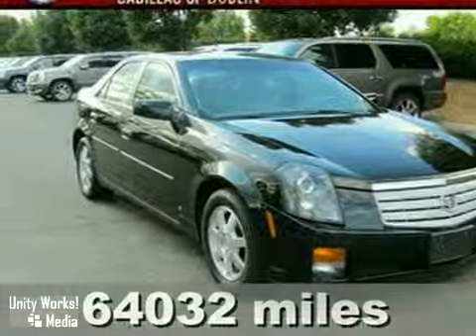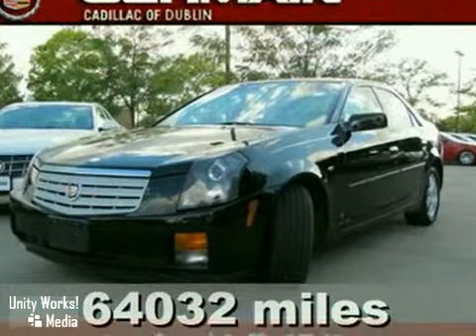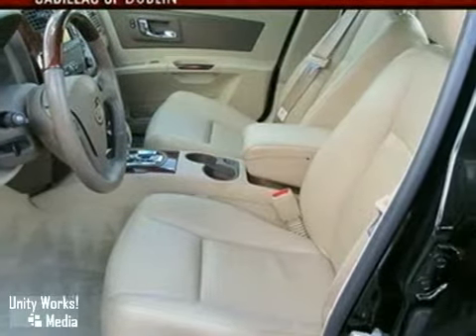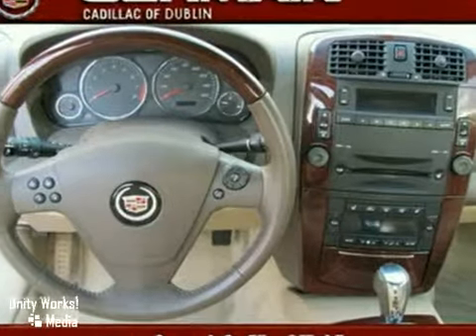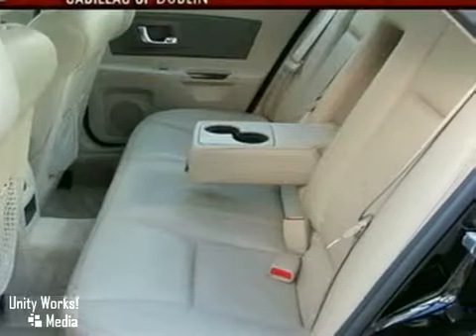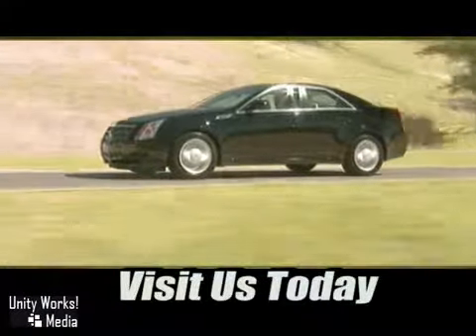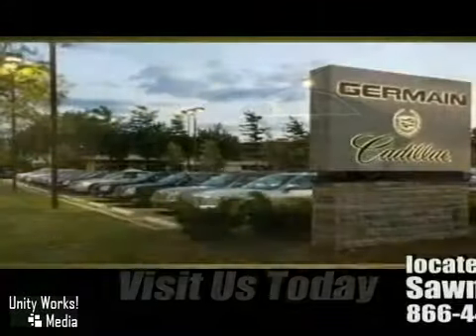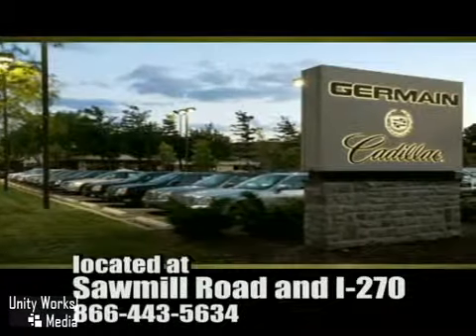2007 Cadillac CTS C126557B in Columbus OH Central, OH SOLD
SOLD - If you are looking for real value on a great used car, Germain Cadillac of Dublin in Columbus OH invites you to come in and test drive this 2007 Cadillac CTS, stock# C126557B. We are conveniently located near Columbus OH Central, OH and known for our great selection, reliability and quality. Come take a look at this 2007 Cadillac CTS today.

6755 Sawmill Rd
Columbus OH Central OH, 43017

***ONLY 63K MILES, MOONROOF, CD PLAYER, XM SATELLITE RADIO, LEATHER, ALL POWER*** Relax in the comfort of features like Power driver seat , Power steering, and Steering wheel mounted A/C controls.